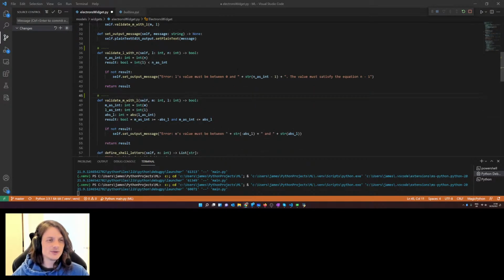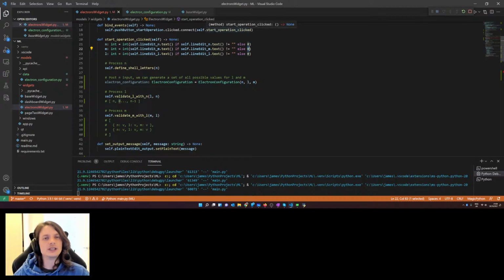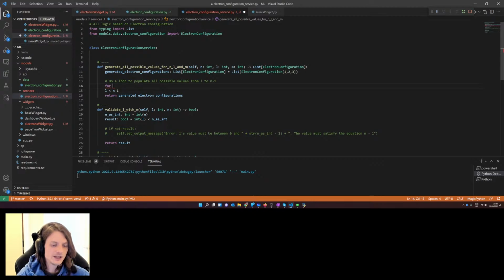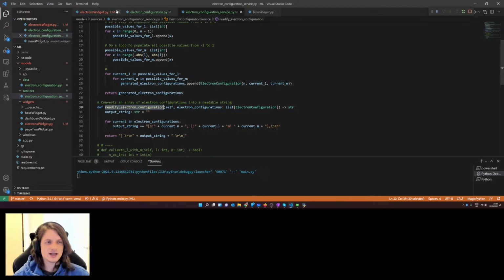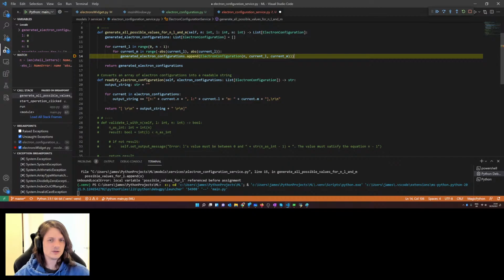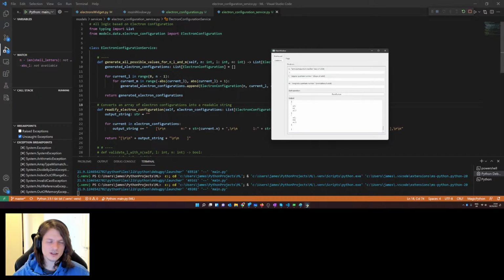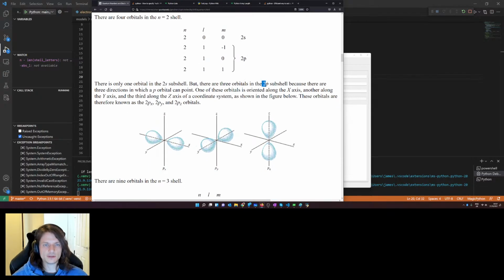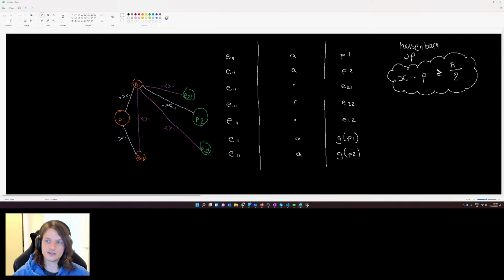Computational Biology - Ep 20.2 - Live learning